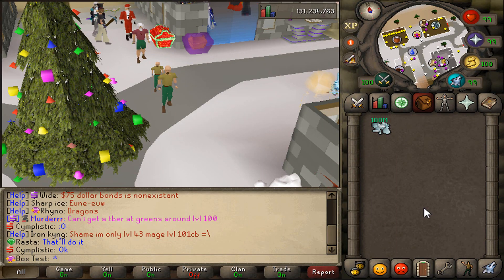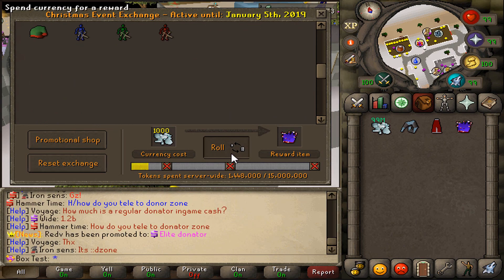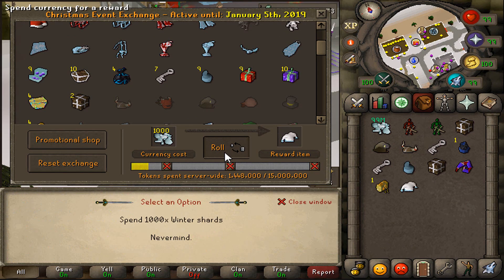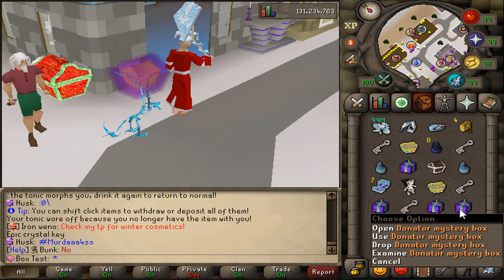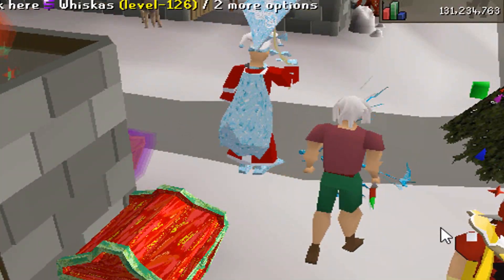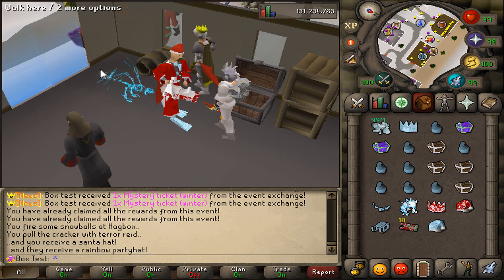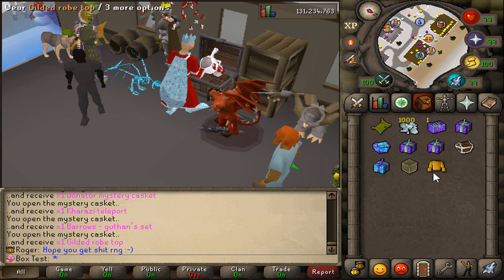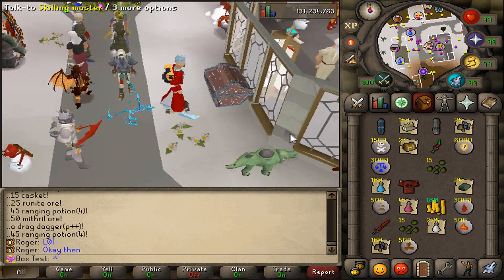COMPLETING THE WINTER REWARD CHEST!! *CHRISTMAS EVENT* - 100$ GIVEAWAY!! - RuneX RSPS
The RuneX Christmas event is here!
Unfortunately I got trash from my boxes -_-
But I hope you guys enjoy! Don't forget to click the link below if you want to come try out the server!

PLAY THIS AMAZING CUSTOM RSPS HERE!

Last Giveway winners:
James (30$ Bond)
bet you wont (10$ Bond)
getrektfgt (10$ Bond)
1x 45$ Bond
1x 45$ Bond
1x 10$ Bond